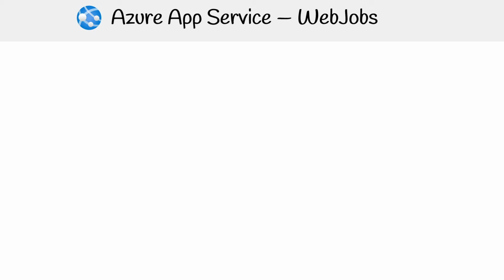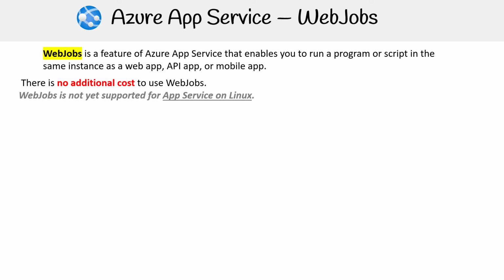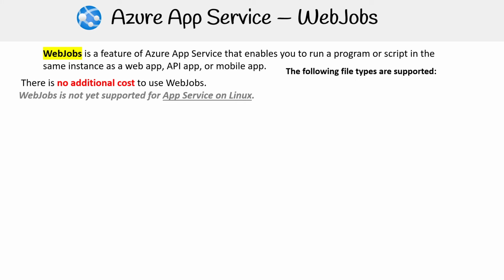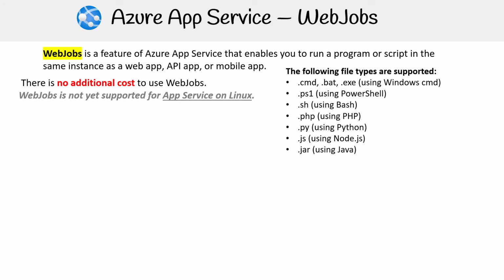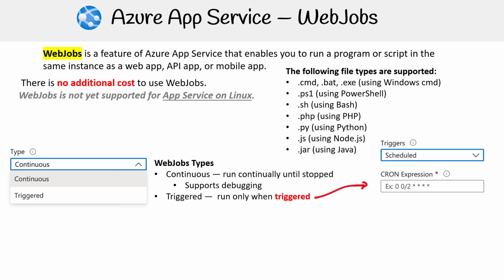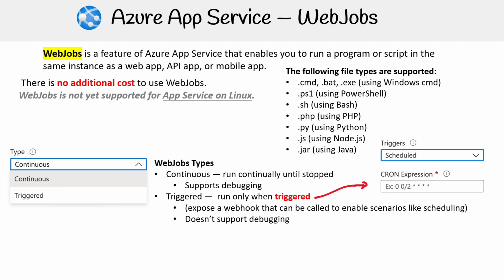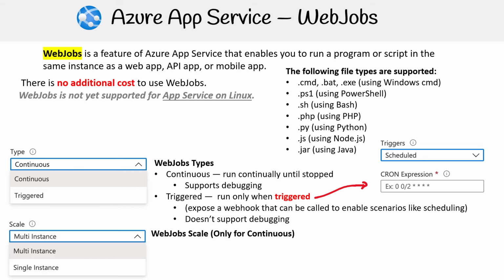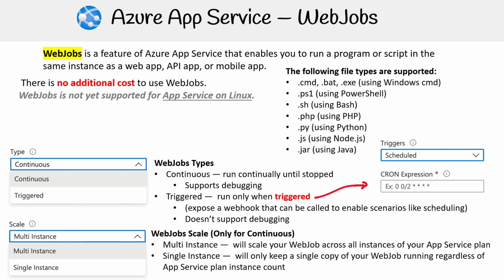Introduction to WebJobs in Azure App Service - Azure Associate Course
Learn about WebJobs, a feature of Azure App Service that allows you to run background tasks and scripts in the same context as your web app.